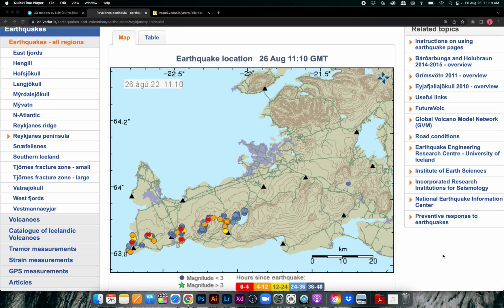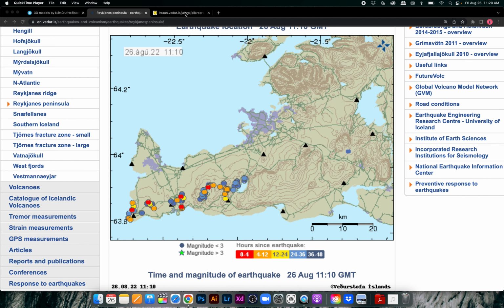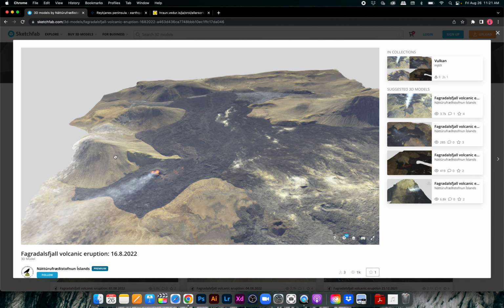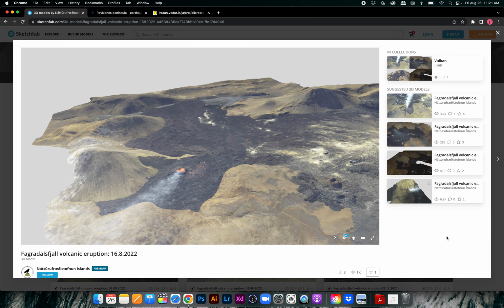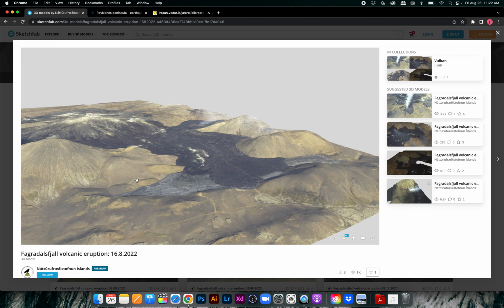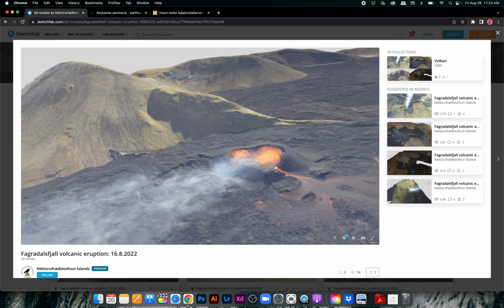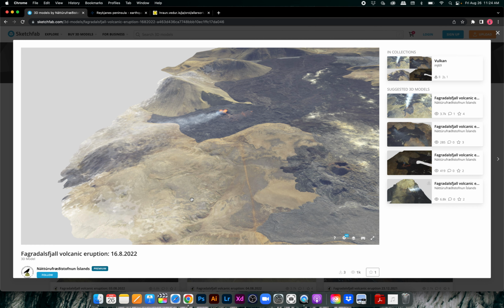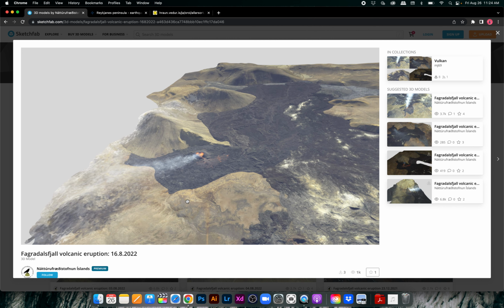Iceland Volcano Update 26 August 3D Model - Earthquakes - Tremors - Activity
26 August 2022 update on the Iceland volcano activity. No signs of lava at the crater. Earthquake activity and tremors have lowered. New 3D model of the Meradalir region of the eruption area.